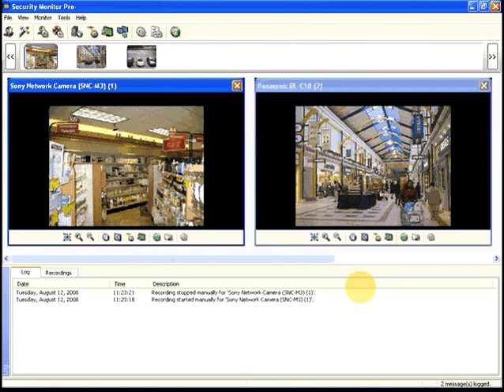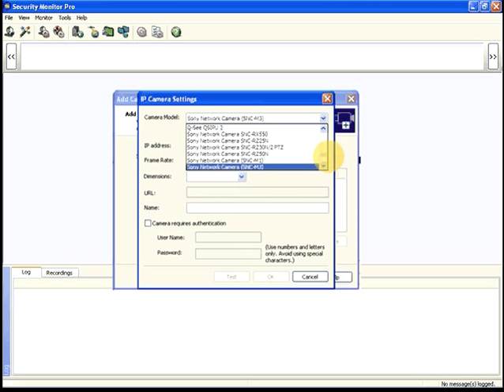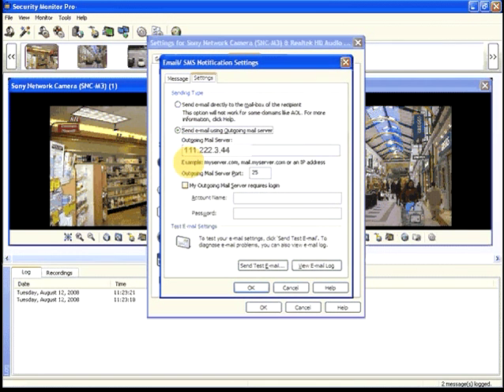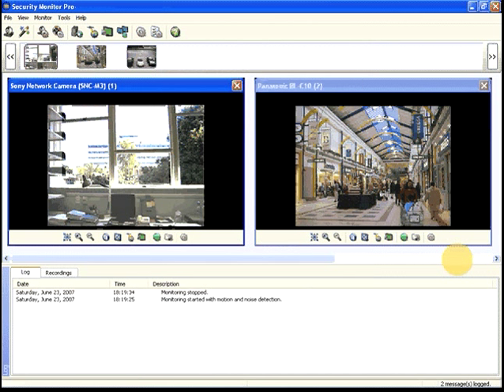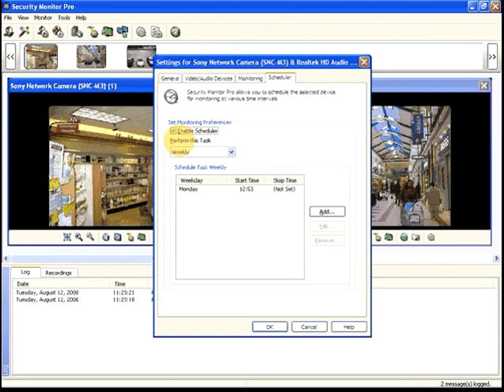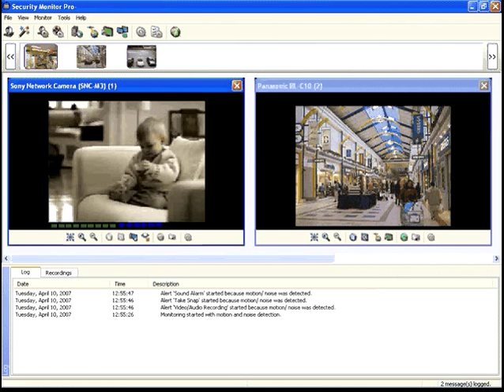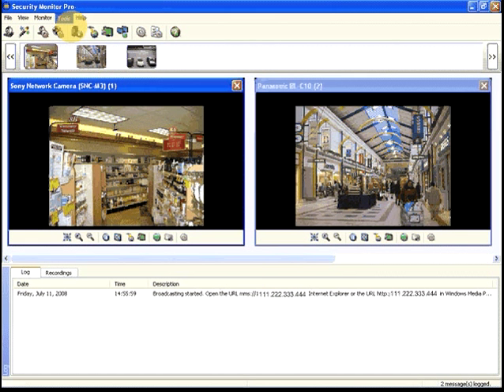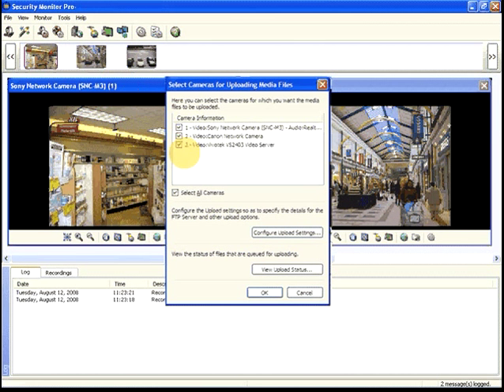Advanced Home and Office Video Surveillance with multiple IP or USB cameras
Security Monitor Pro is a professional video surveillance software with support for multiple IP and USB cameras.

This is the perfect solution for complex security problems. Monitor and record from up to 16 IP cameras and up to 4 USB or FireWire webcams simultaneously, create continuous video recordings, and preview multiple cameras in a single window. Each camera has its own individual monitoring and recording settings. When motion is detected, it can send email, record audio and video, and/or sound an audible alarm. In addition, the software maintains a detailed event log.  This video will explain how to set up a professional security and surveillance system using Security Monitor Pro.